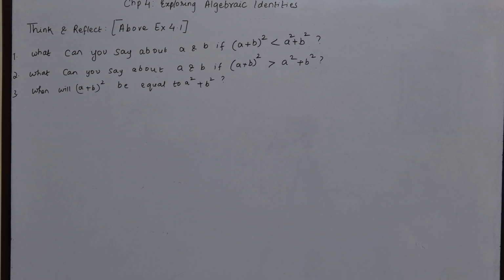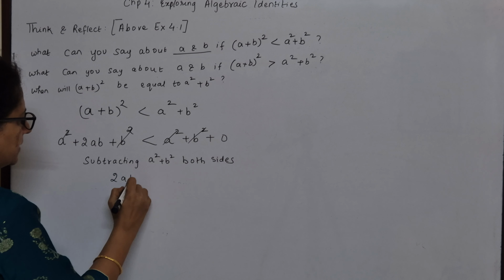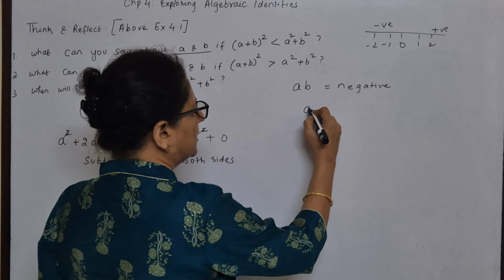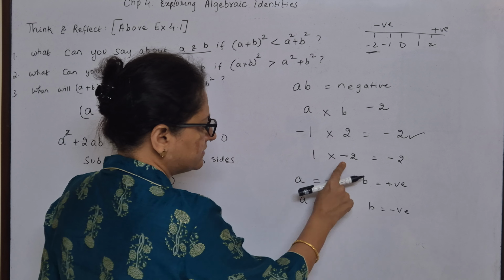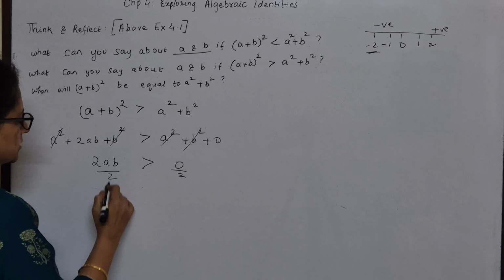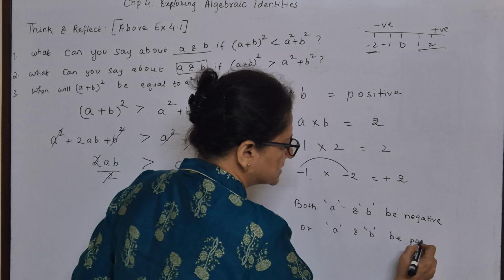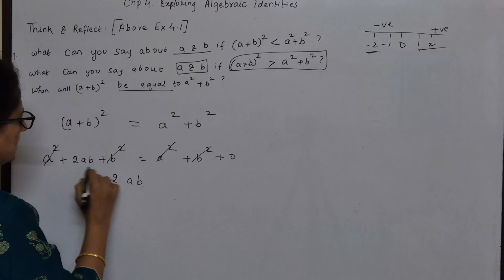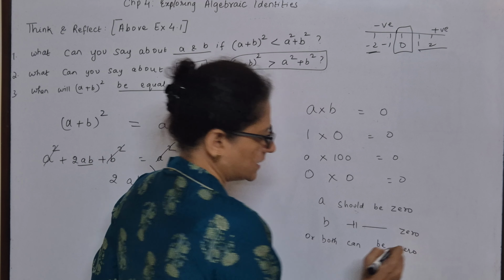Think and Reflect ( Above ex 4.1) Class 9 NCERT Chp 4 Exploring Algebraic Identities. Ganita Manjari